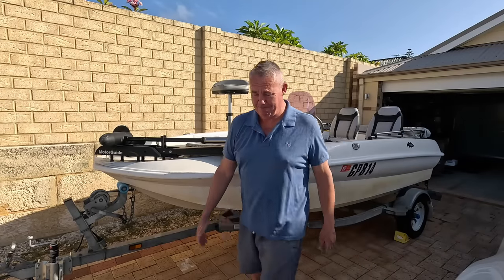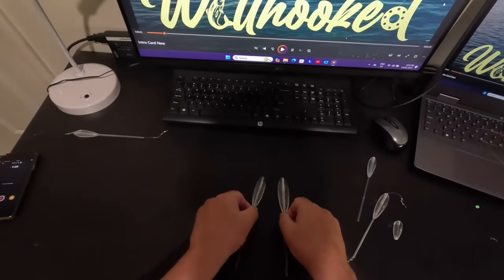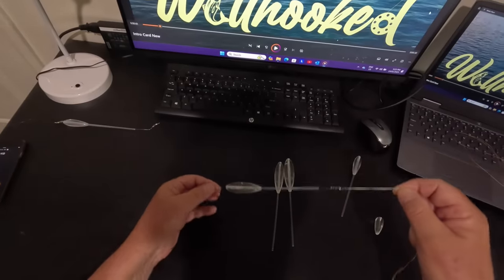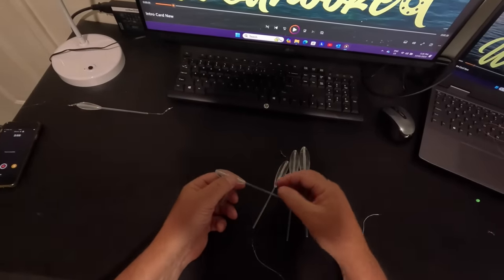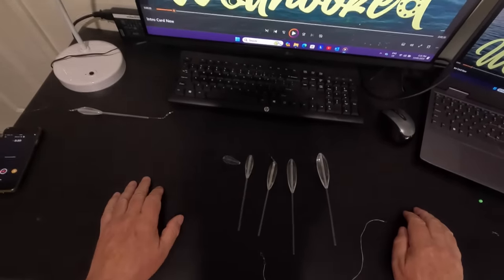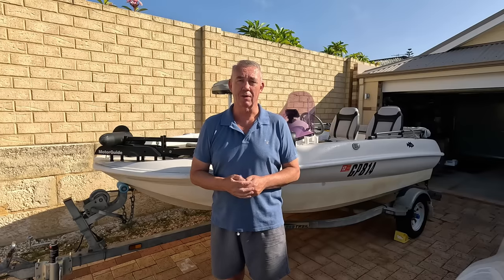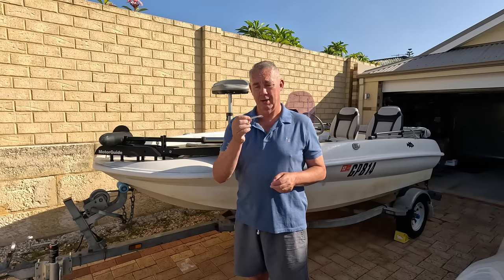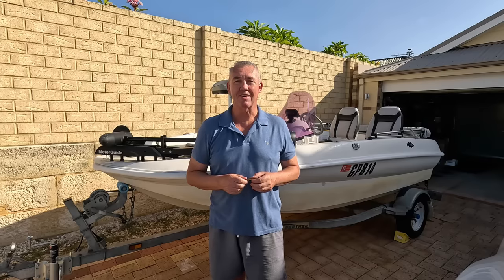How to Set up Bombarda Fishing Rigs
Guidance on Bombarda rigs, set up, sizes and tips. This video should help you to get up and running successfully with the Bombarda. Stay Wellhooked !